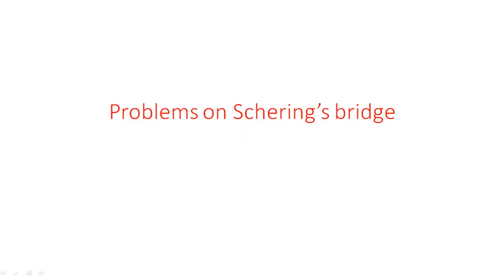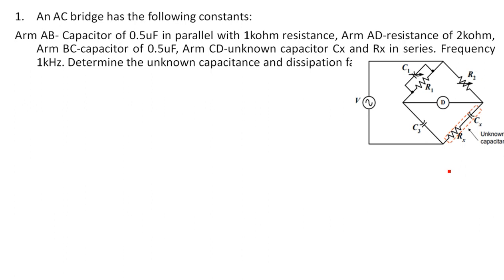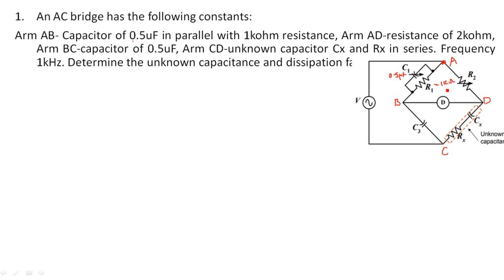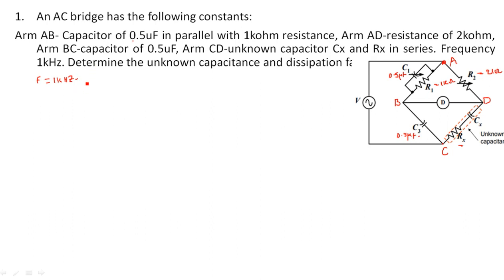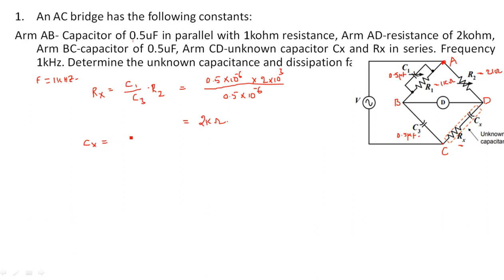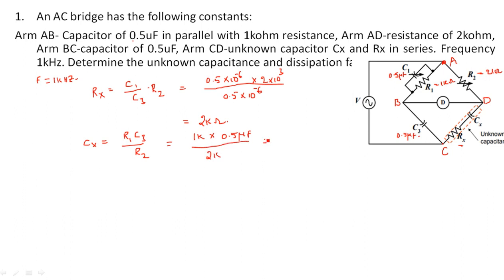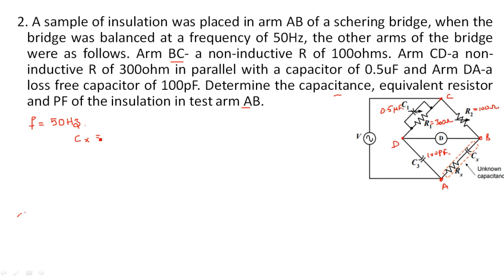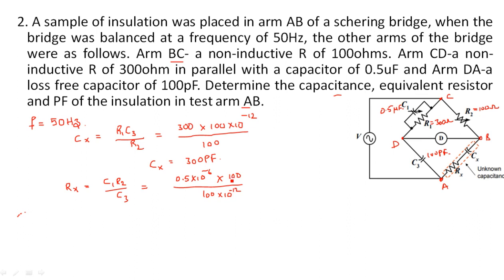Schering Bridge | Example Problems -1/2 | Electrical Instruments ( EIM ) | Lec - 52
Example problems on
- Unknown Capacitance & Dissipation Factor
- Equivalent Resistance & PF of the insulation